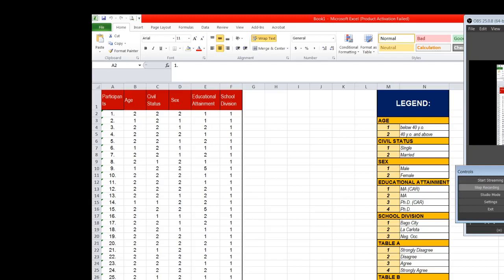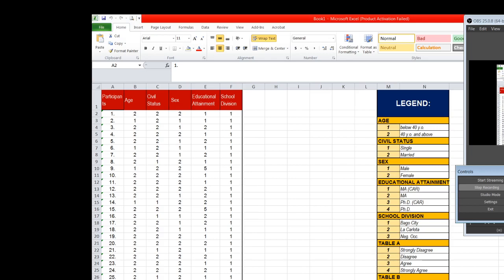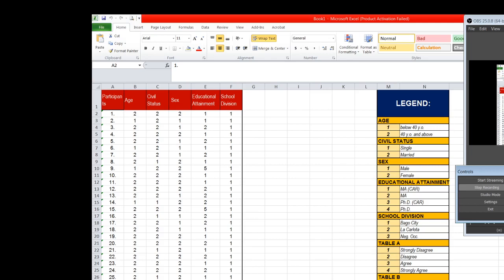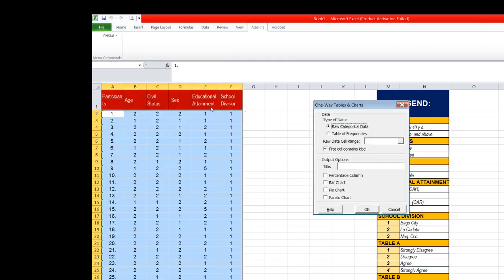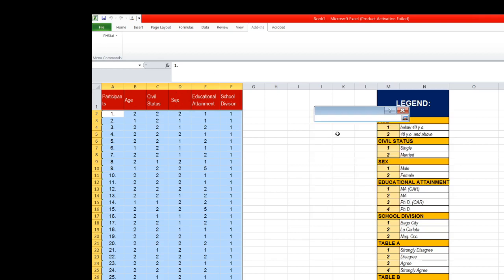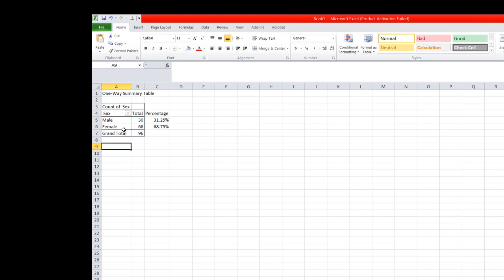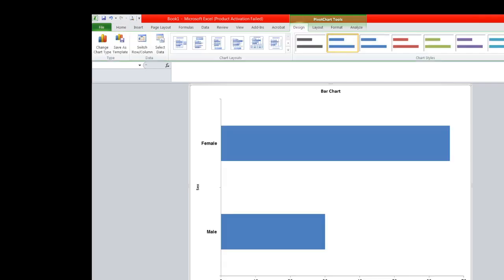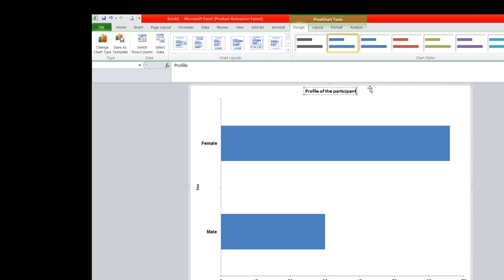Creating categorical freq table (single variable) , pie chart, and bar graph using PHstat